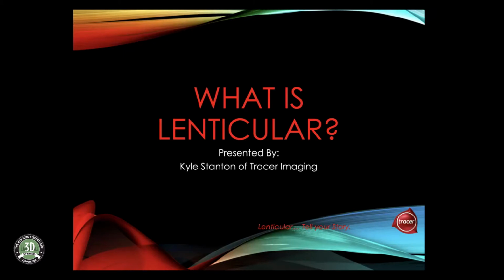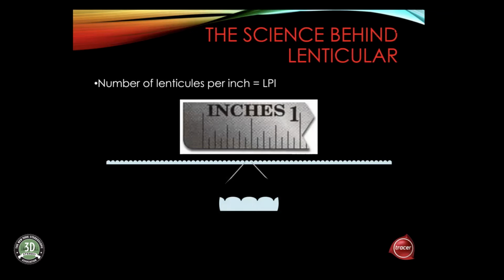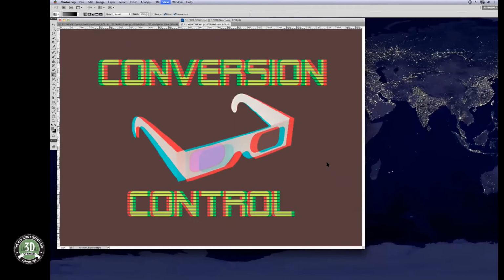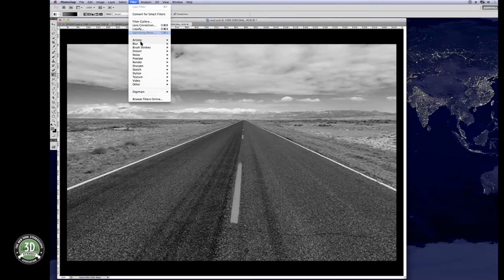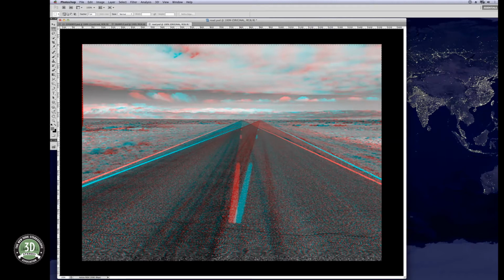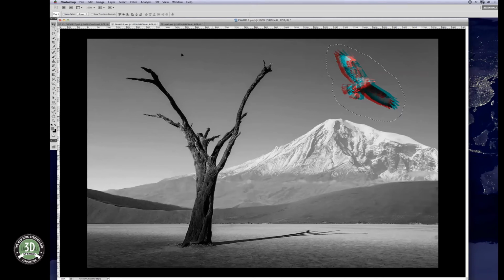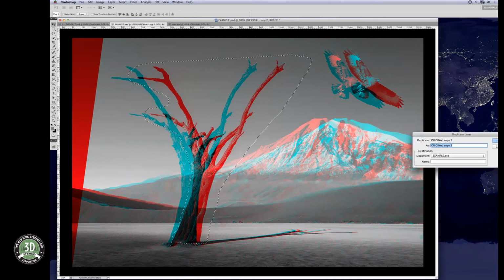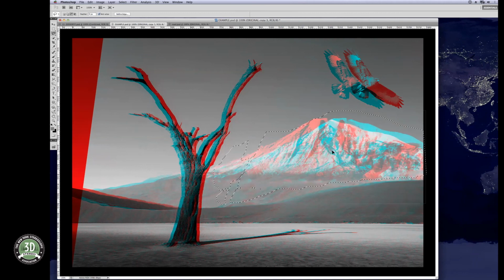#10 New York Stereoscopic Association Presents, June 6th, 2020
Tracer Lenticular Printing - Kyle Stanton
Part 2 Jim McManus 2D to 3D conversions